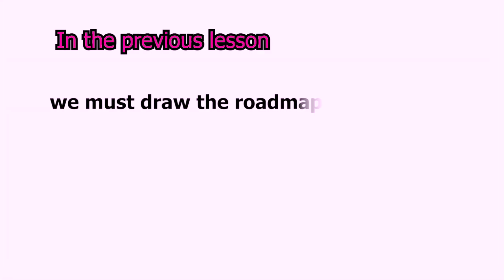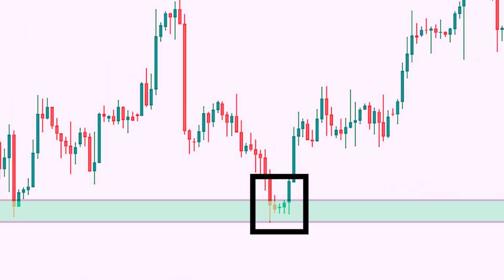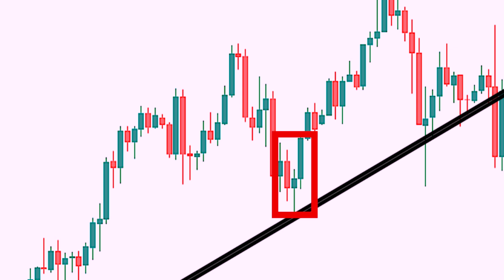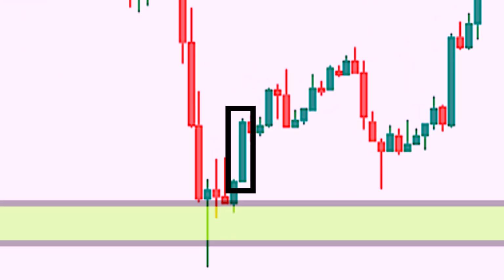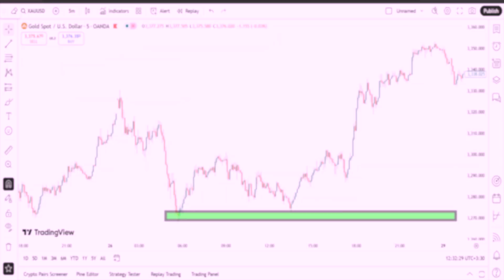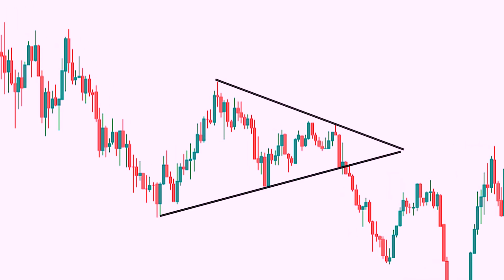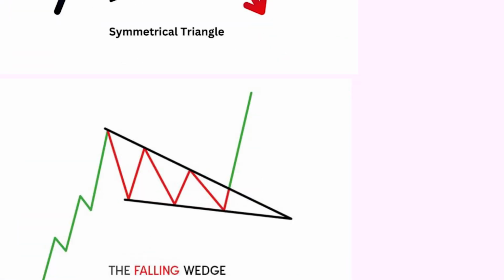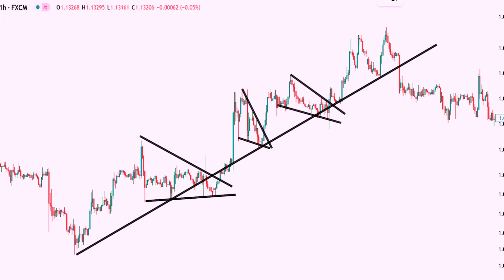Understanding Candlestick Confirmations and Trading Patterns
"Welcome to another educational video! 🎓 In this lesson, we’ll explore how to identify candlestick confirmations 🕯️ and chart patterns 📊 that can help you enter trades with more confidence. You’ll learn about full-body candles 💪, pin bars , engulfing patterns 🔄, and continuation patterns like triangles 🔺 and wedges .
We’ll discuss how to wait for confirmations before entering a trade to avoid emotional decisions  and increase your chances of success ✅. Whether you're trading support, resistance, or following the trend 🔥, these strategies will guide you toward better setups.

This is the broker I personally use and I'm quite satisfied with it. The link is below—feel free to click and sign up if you're interested!

(Just a quick reminder: The responsibility of trading with this or any other broker is entirely yours. Always choose the broker that best fits your needs.)